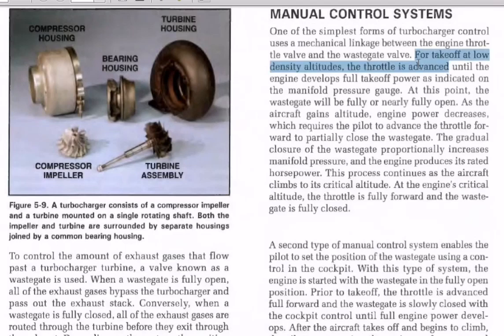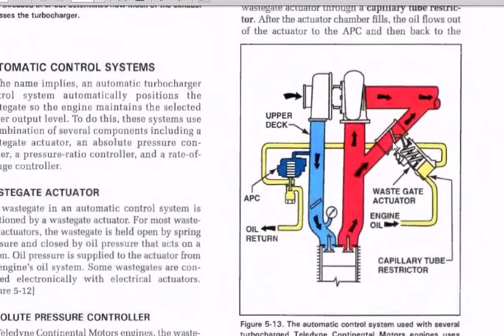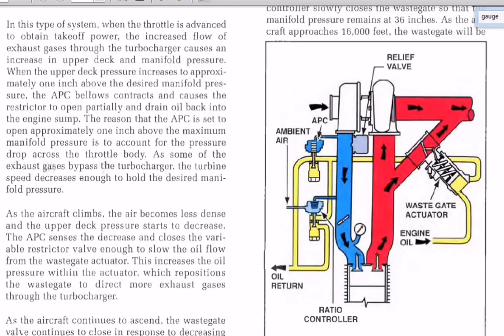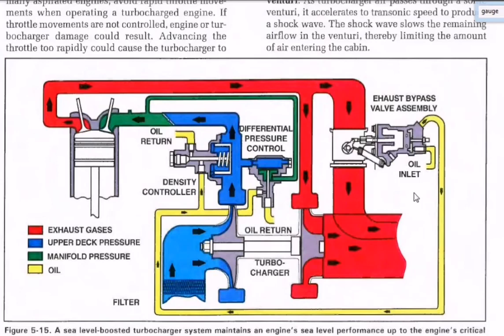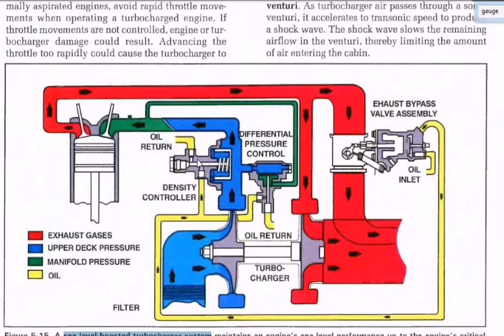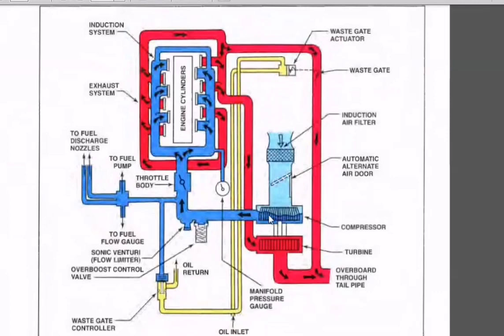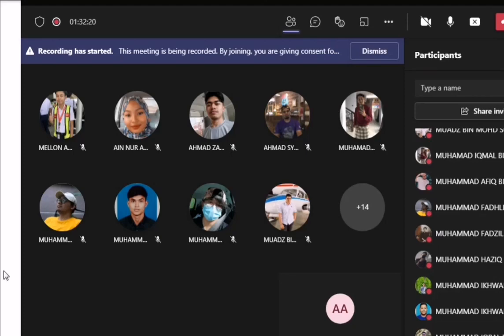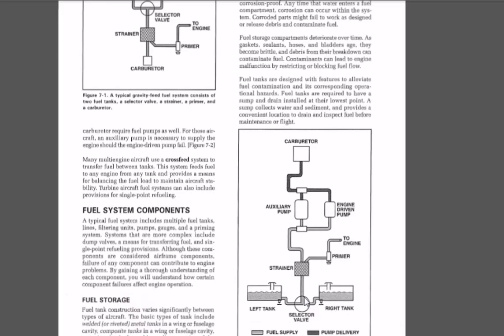[THEORY] - INDUCTION, EXHAUST, FUEL SYSTEMS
Theory discussion about piston engine induction system